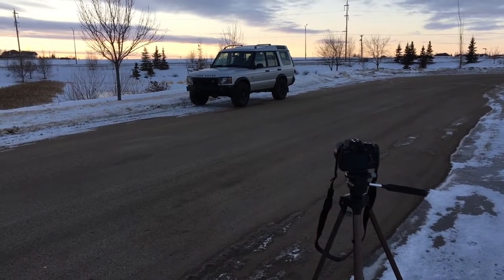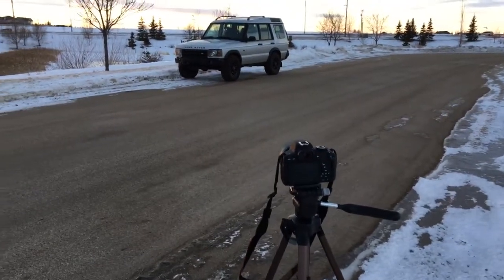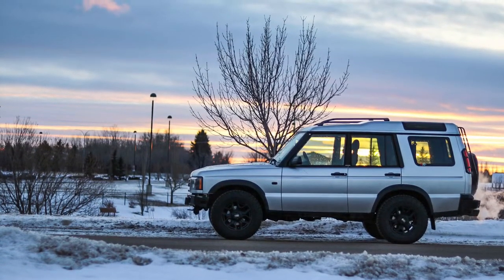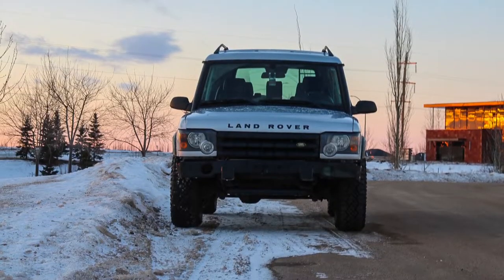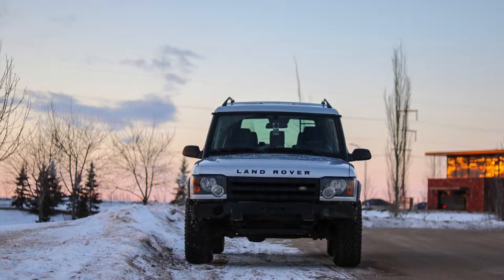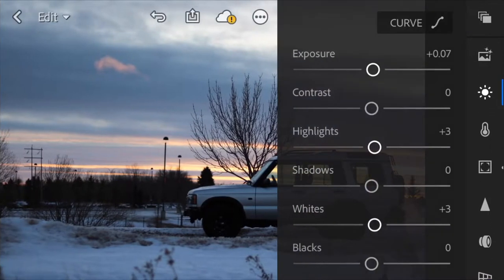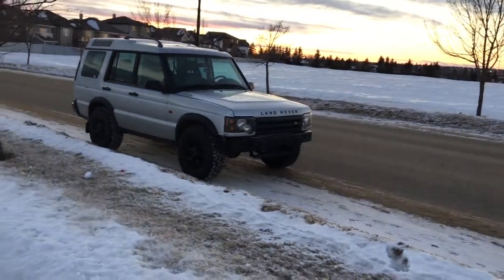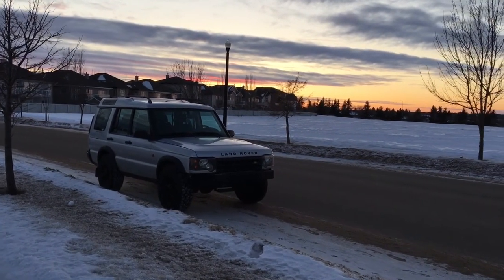How To Take And Edit Great Car Photos EASILY!!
In this video i go through the basics of how to take photos of your car and give some basic editing tips.